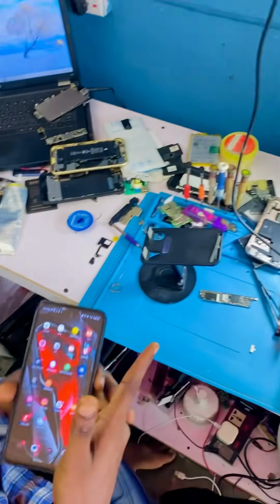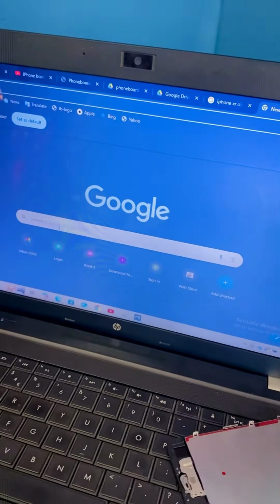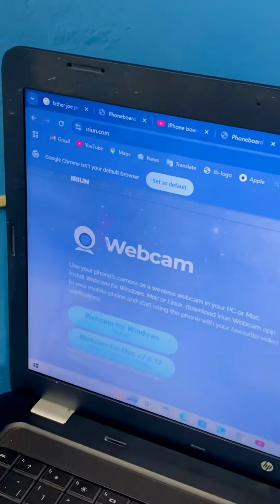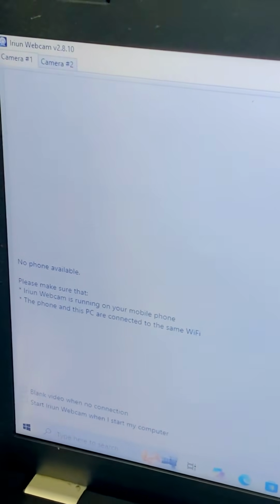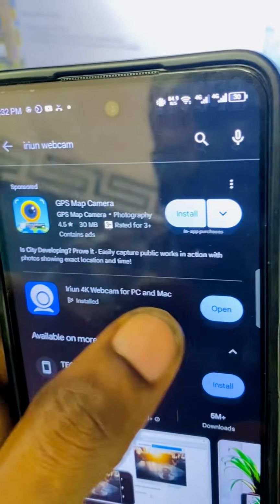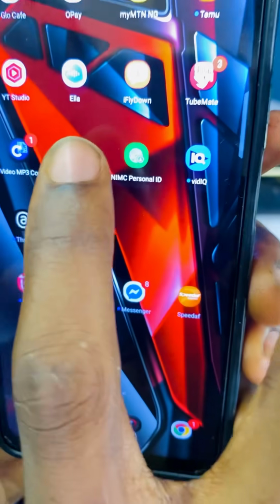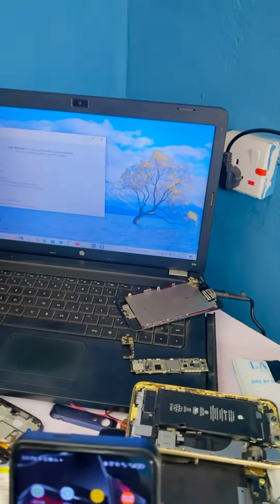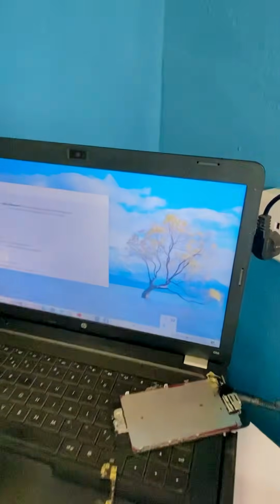How to use your phone as a microscope ✅